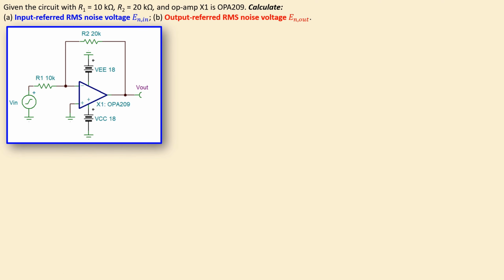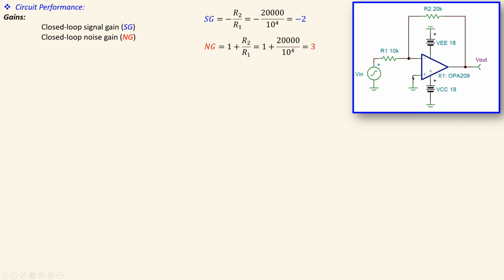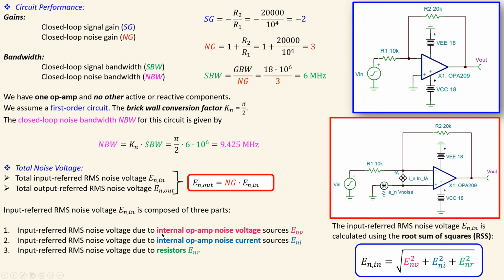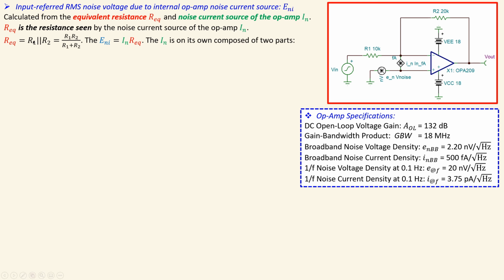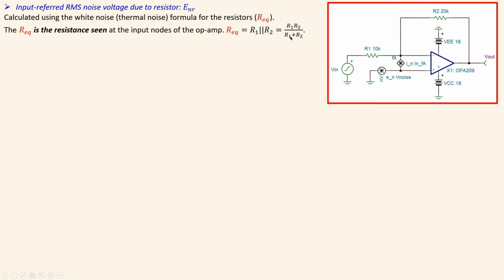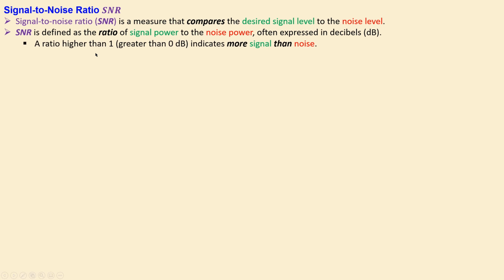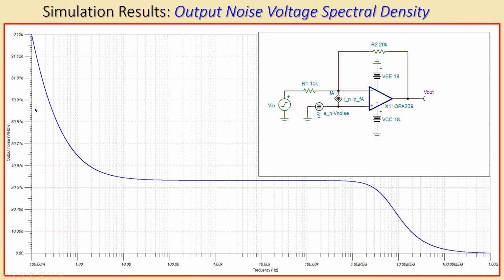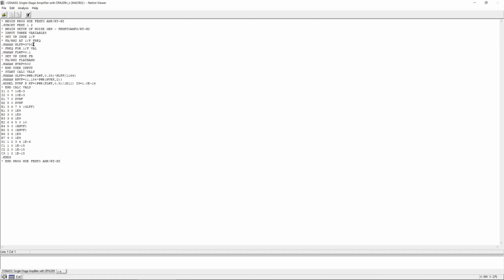Noise Analysis Op-Amp Circuit 🌟 Inverting Amplifier 💡 Example 2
In this video, we will step by step workout the noise analysis of an inverting amplifier using an op-amp (OPA209). We will use the noise model of the op-amp OPA209. We also check our calculations using simulations in TINA-TI SPICE.